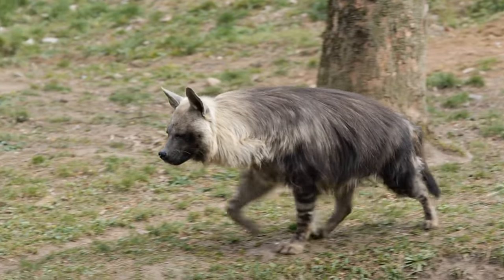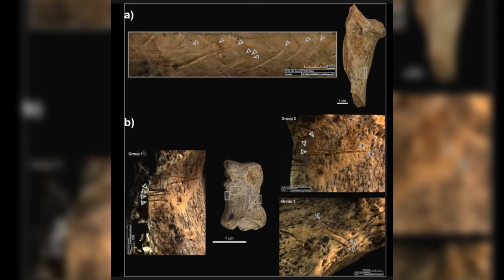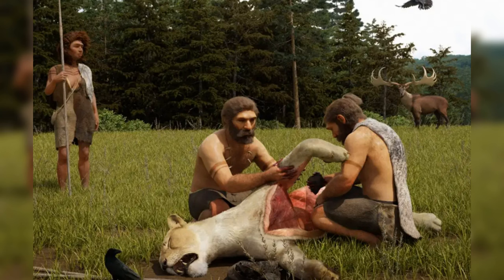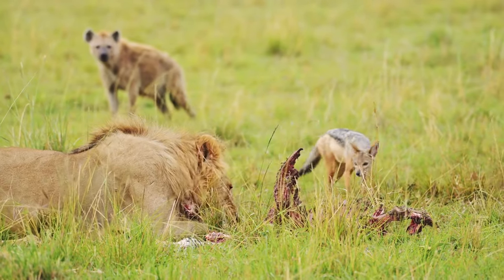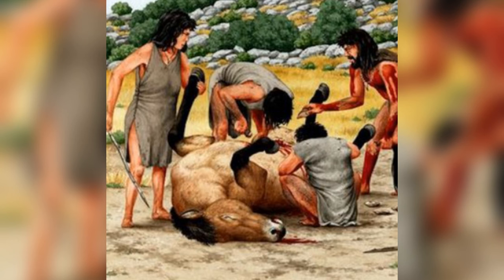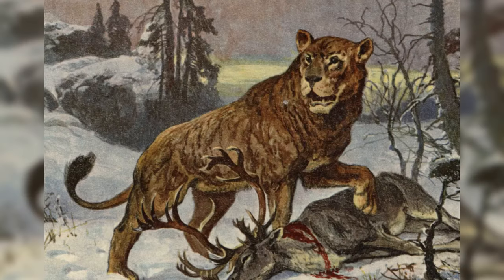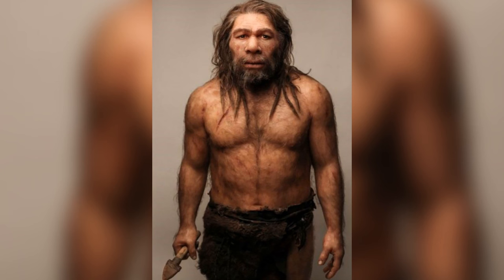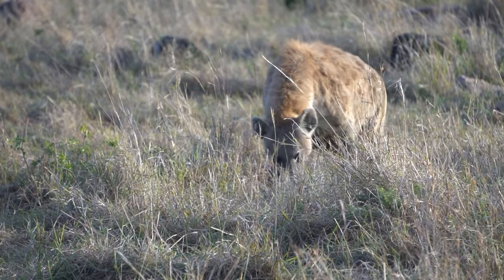Incredible AI Assisted Research Confirms Use of Hyena Pelts by Neanderthals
In this video we look at an AI assisted research that shows Neanderthals used hyena pelts for clothing in harsh winter climate.Earlier it was believed that they had used skins of less dangerous animals like cows and deer but this new findings show their hunting prowess and how they were at the top of food chain.